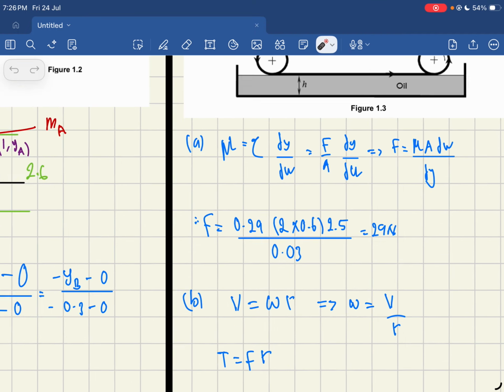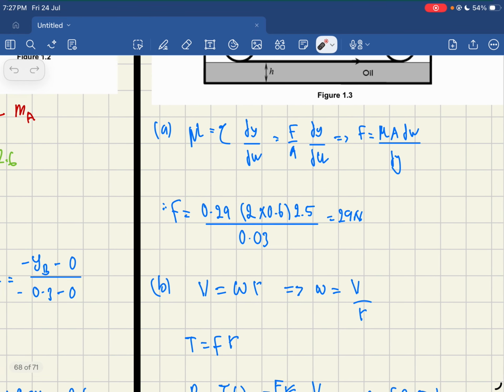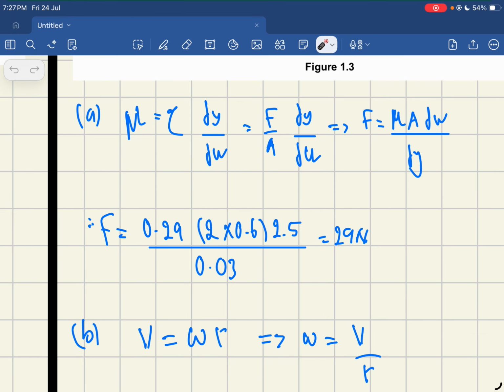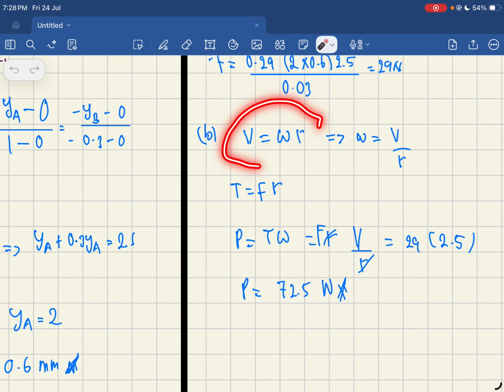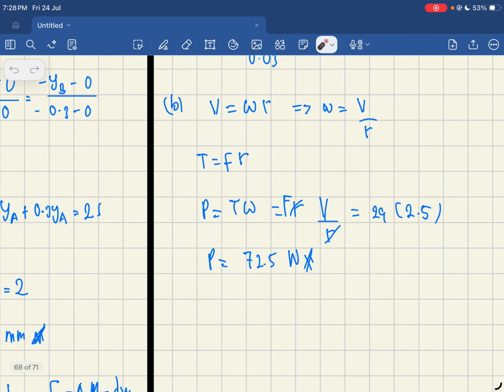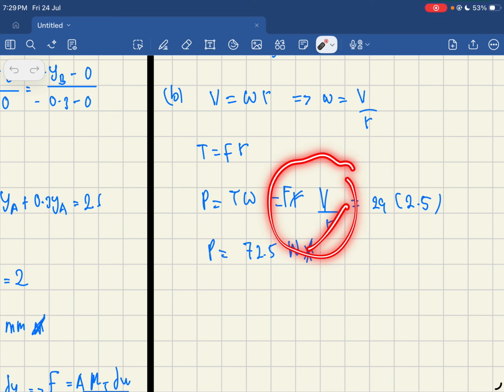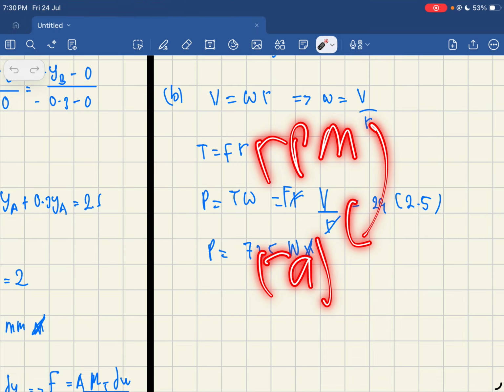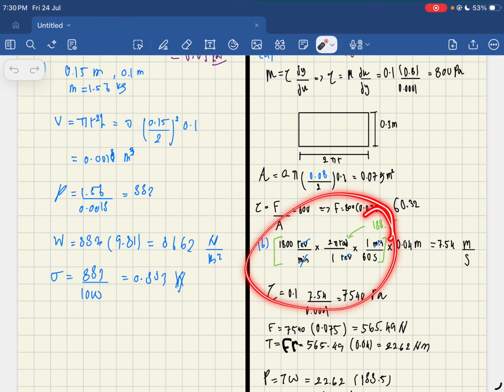A belt in figure 1.3 moves at a steady velocity V=2.5 m/s and skims the top of a tank of oil